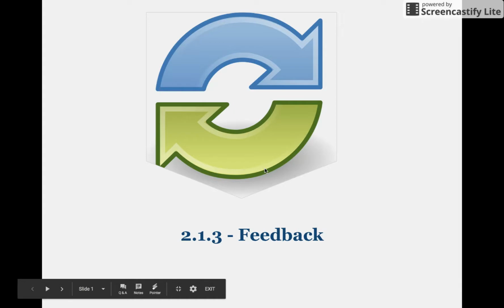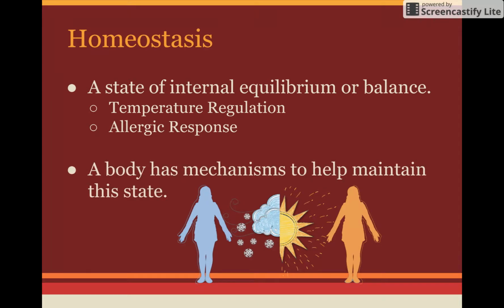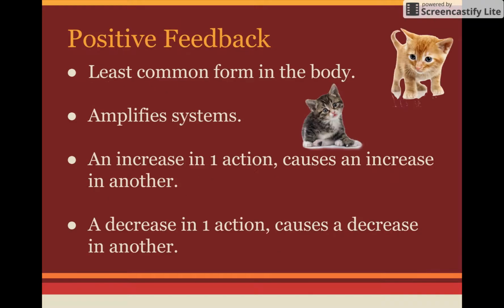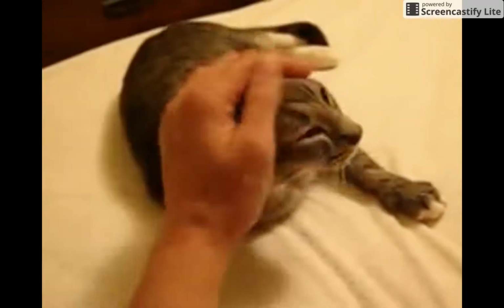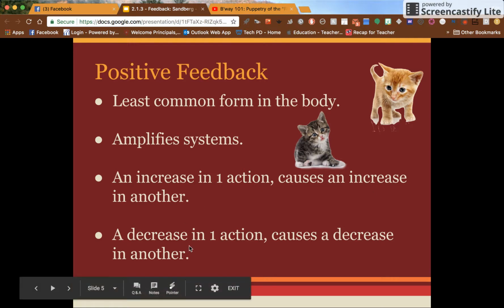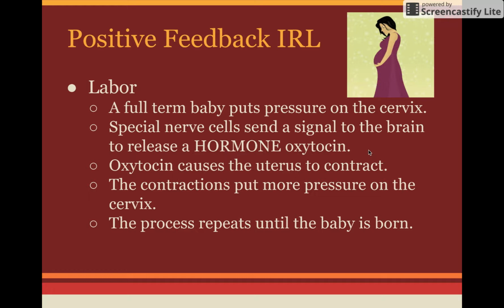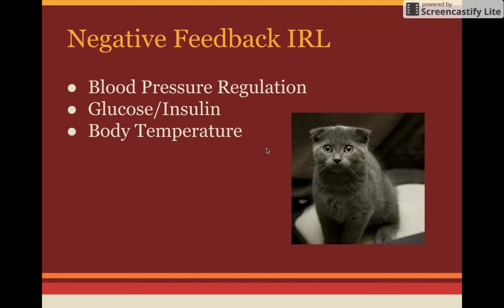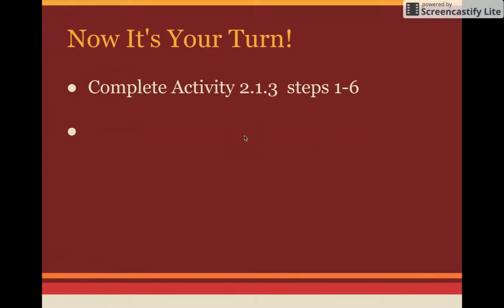Feed Back Loops